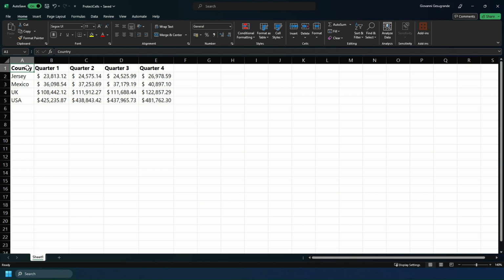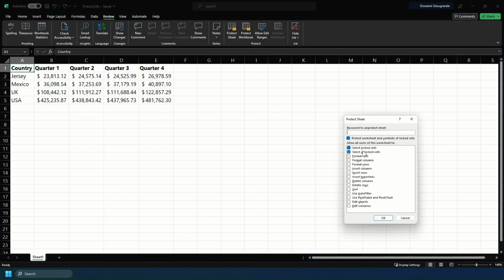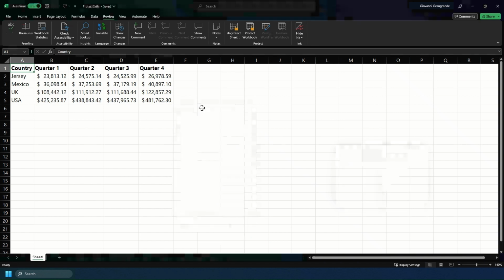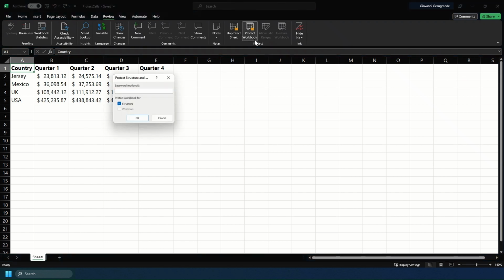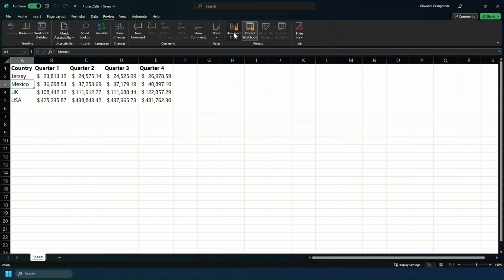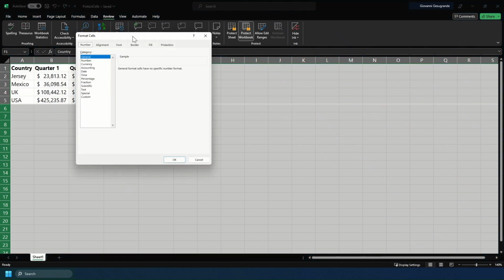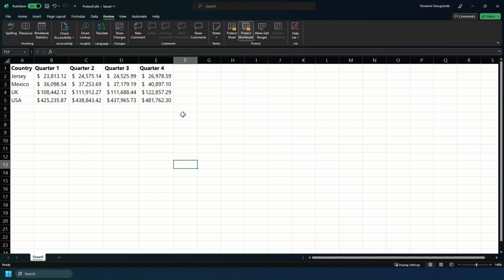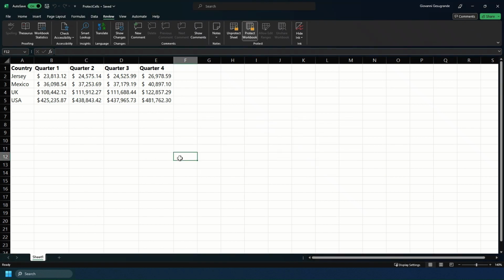Excel Secrets Unleashed Safeguard Your Data with Cell Protection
Welcome to Excel Secrets Unleashed: Safeguard Your Data with Cell Protection. In this video, we will delve into the powerful world of cell protection in Microsoft Excel. Excel is not only a tool for data analysis but also a platform to secure your important information. In this tutorial, we'll reveal the secrets to effectively protecting your cells, sheets, and workbooks to prevent accidental or unauthorized changes. You'll learn how to lock specific cells while allowing others to remain editable, password-protect your sheets and workbooks, and even set up advanced protection options like protecting formulae and structure. Whether you're dealing with sensitive financial data, collaborative projects, or simply aiming to maintain data integrity, understanding cell protection is a crucial skill. Join us as we unlock the secrets to safeguarding your data in Excel. Let's empower you with the knowledge to protect your valuable Excel data effectively!